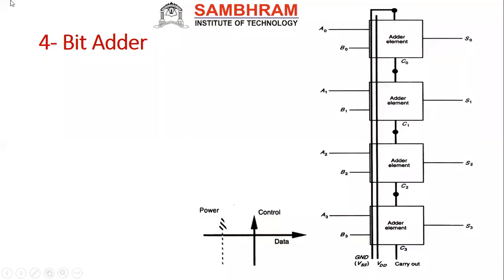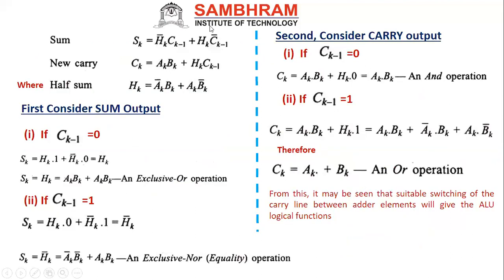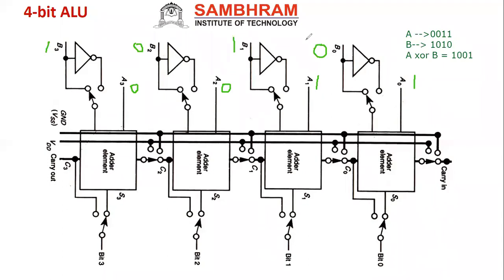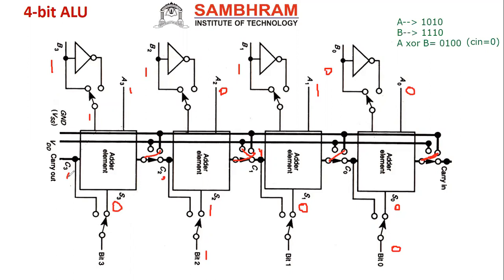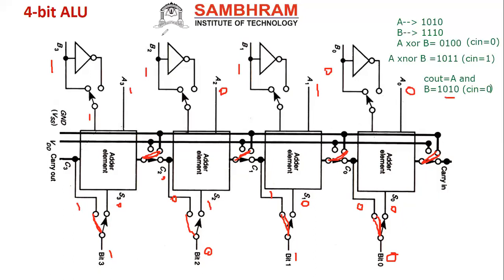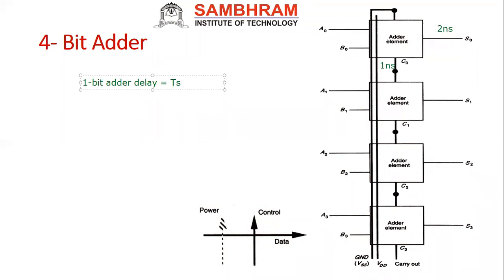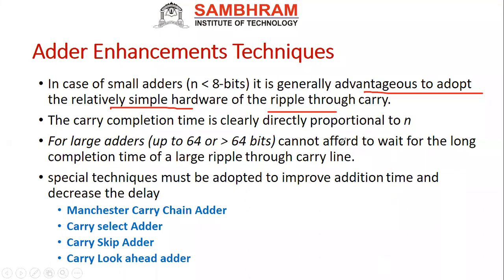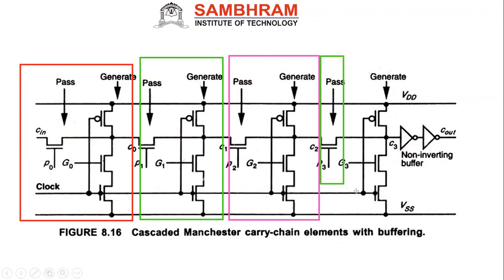Design of 4 bit ALU in VLSI & Manchester carry chain adder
ALU using 4- bit Adder, which perform Addition, subtraction, XOR, XNOR, AND, OR and Manchester Carry chain adder